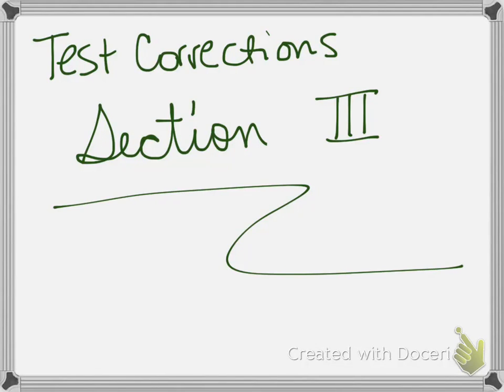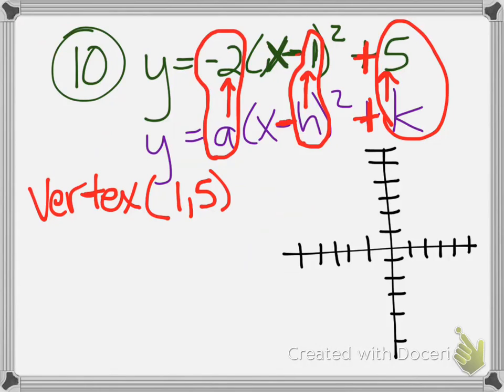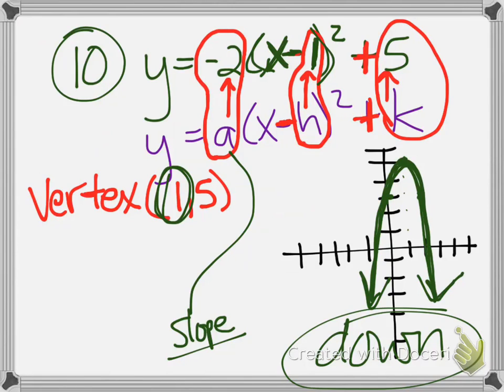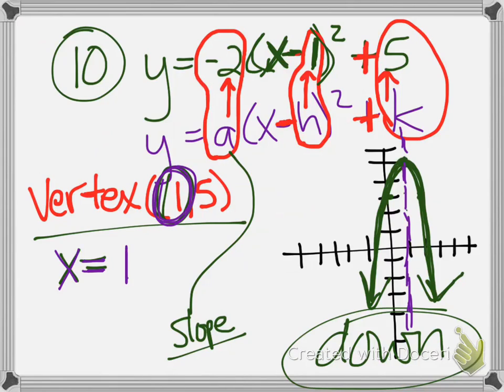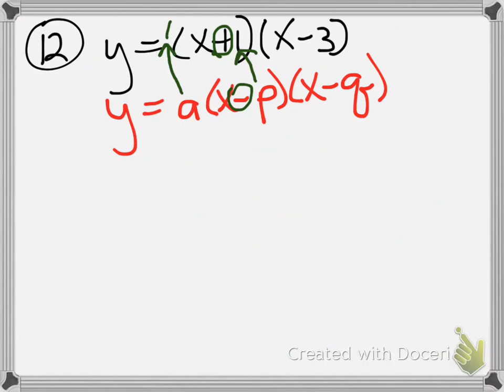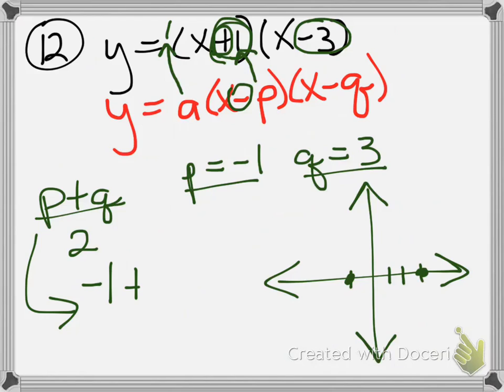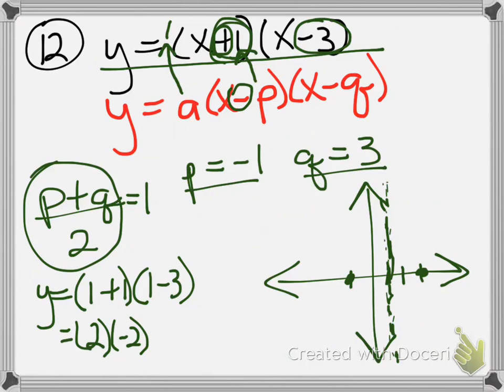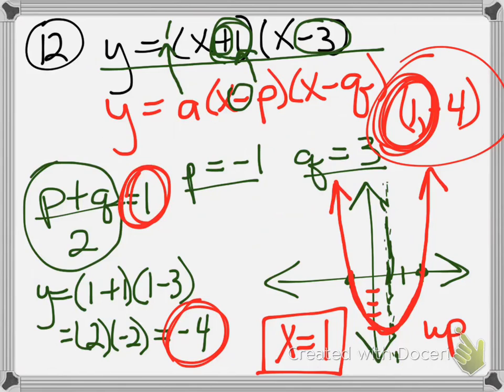corrections section III